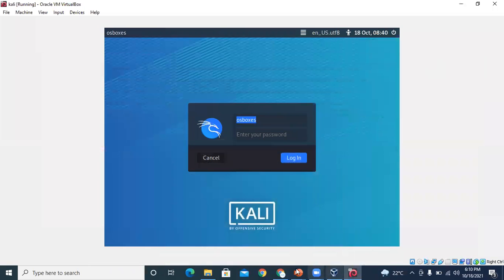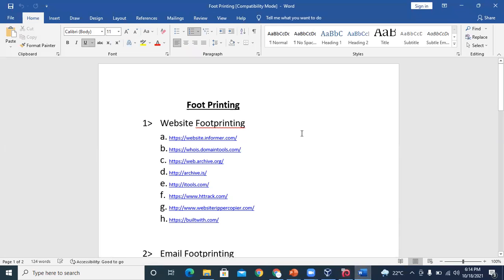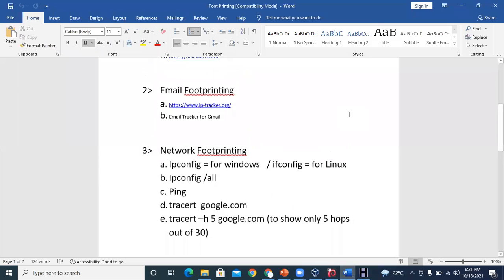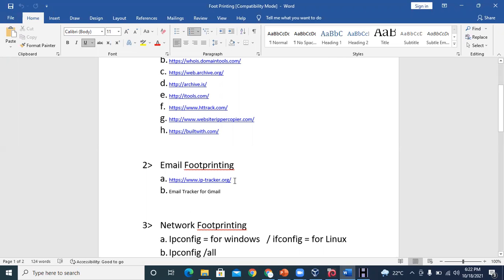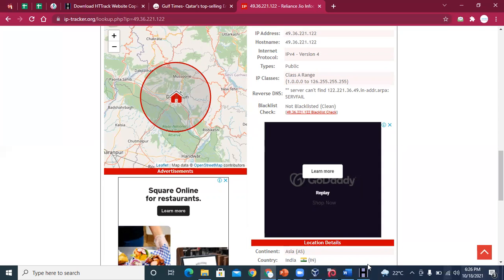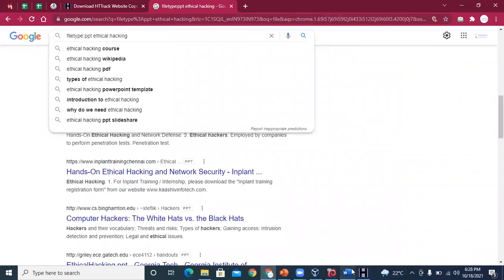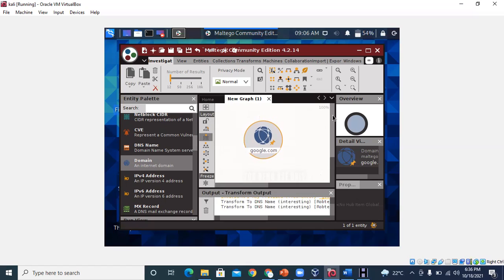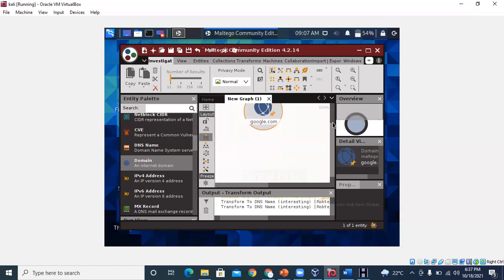Ethical Hacking Tutorial | CEH Training | Ms. Disha Saraswat | Day 2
Hi, everyone in this Ethical Hacking Tutorial session. You will get to know about Footprinting.

About JNtech Networks:
Our channel publishes videos on Cisco courses, Firewall courses along Cloud and security courses. We have certified & 12+ years of experienced trainers. Access our popular Cisco online certification courses with the links given below:
Cisco courses: